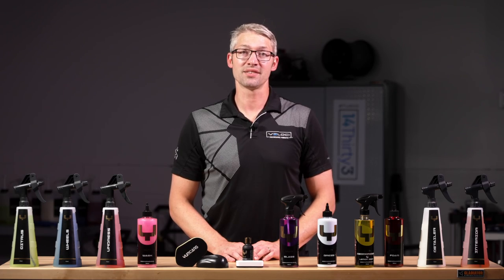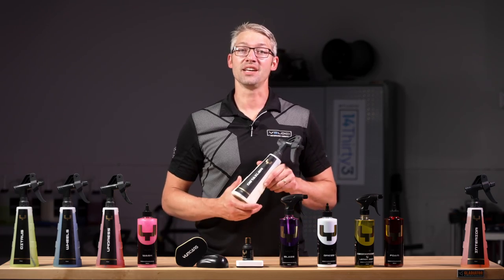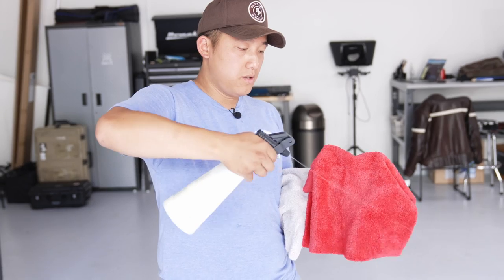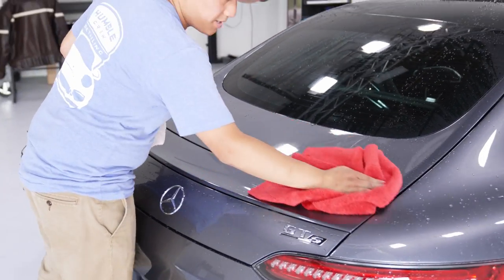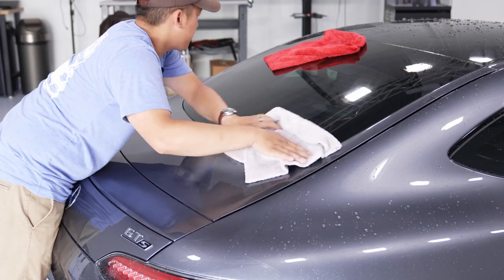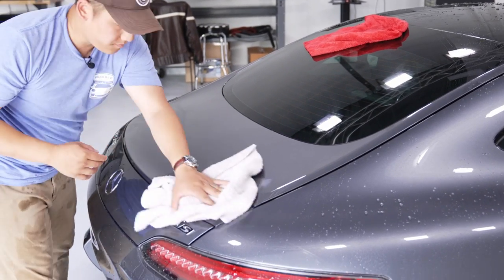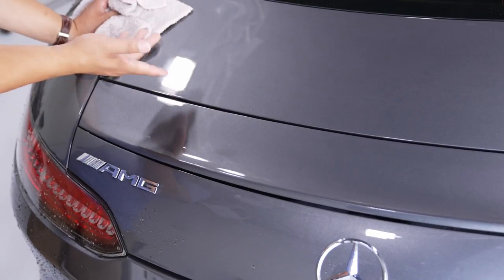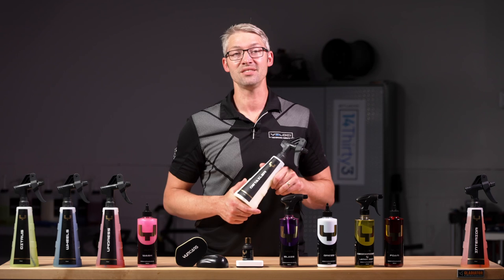Quick Facts - Yum Detailer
We recommend using Yum Detailer after every single wash, unless you are planning on topping up your protection with a dedicated protective product. Applying it to the entire glass after washing has an incredible result!

Yum Detailer can be used on the entirety of your exterior, including glass, wheels, and door jambs, either as a drying aid, or, in the traditional 2 towel method with dry paintwork. It is very simple to use – Spray on and wipe off.